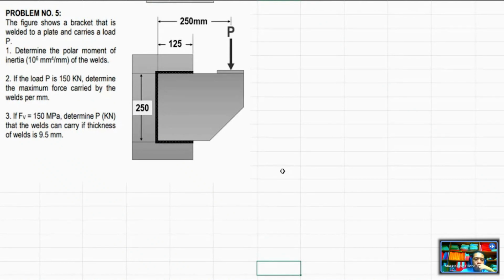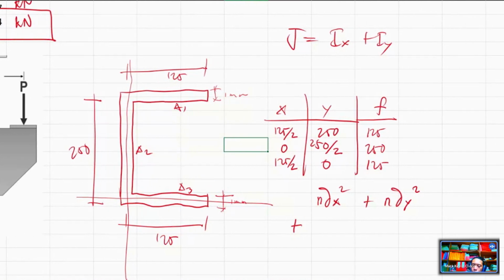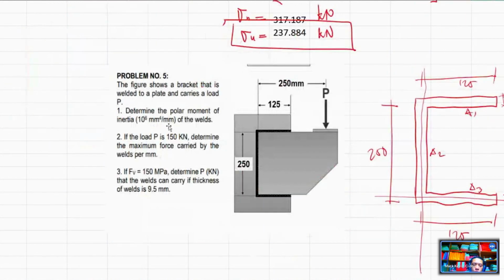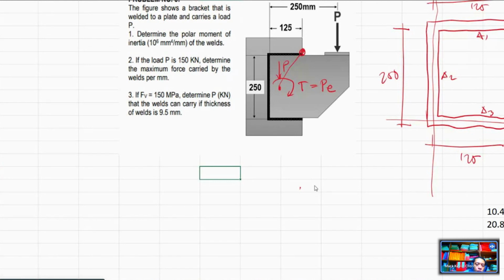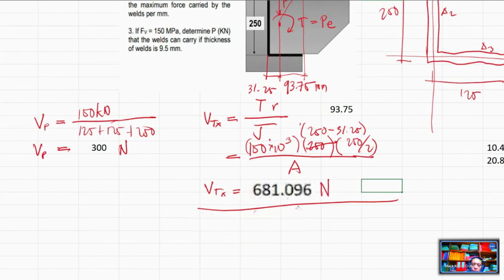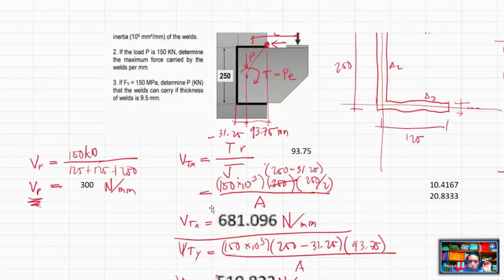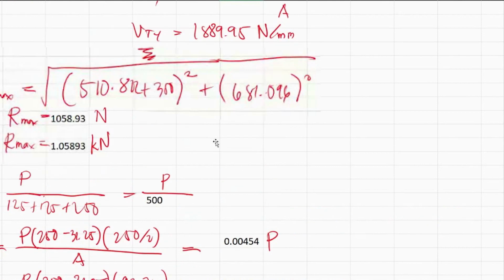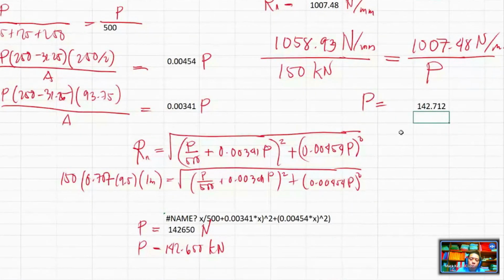Eccentrically Loaded Connections: Sample Problem No. 3